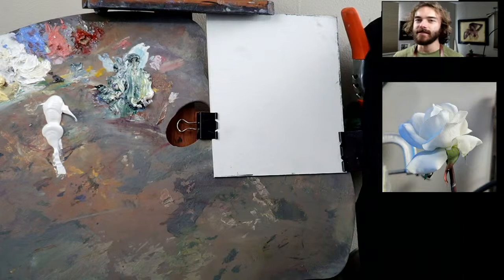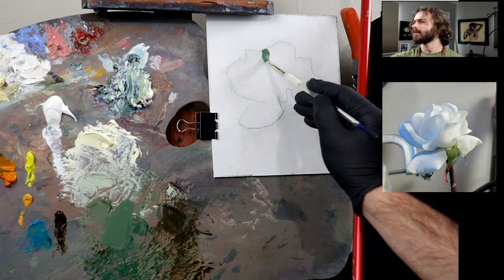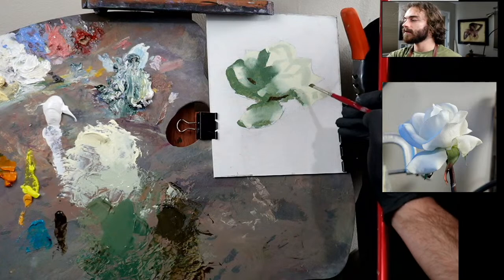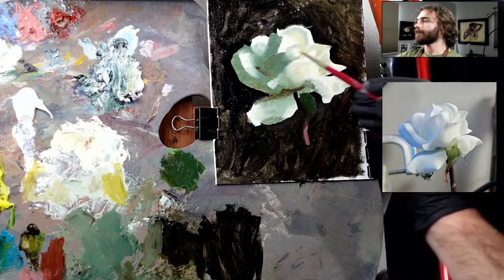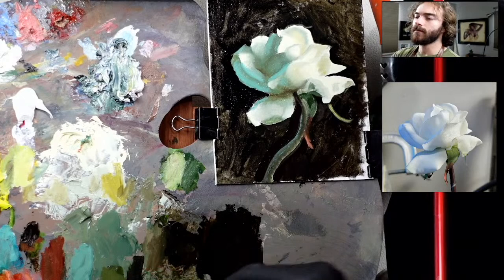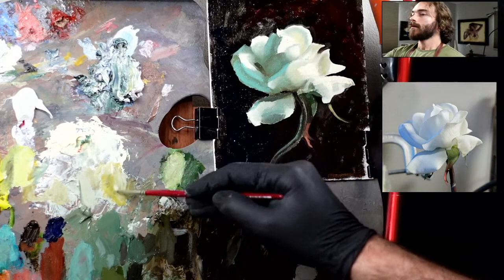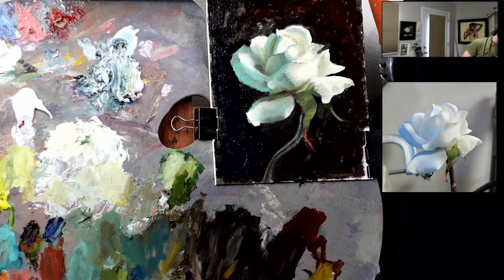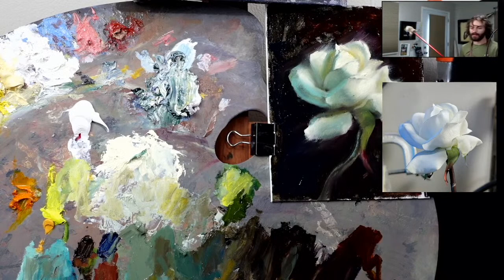Painting a Rose From Life-Livestream